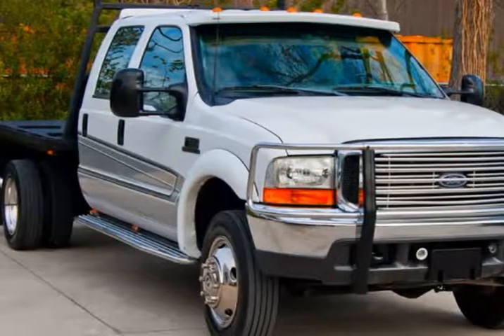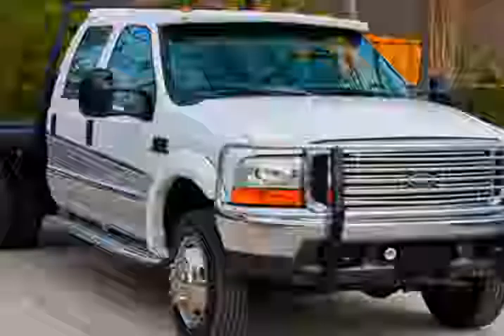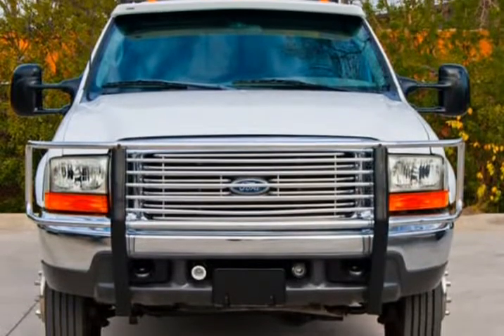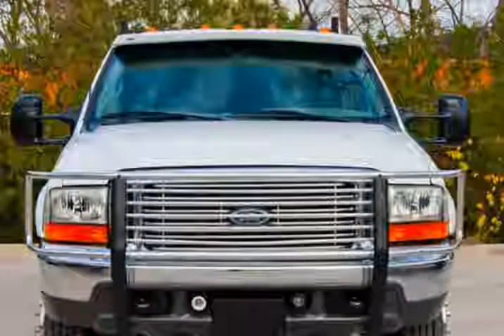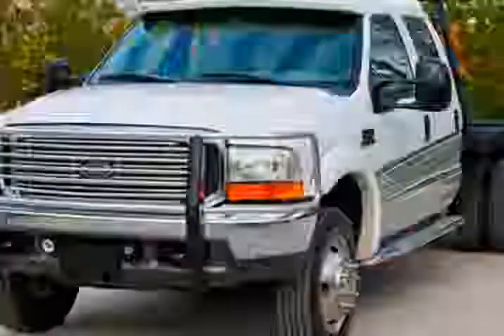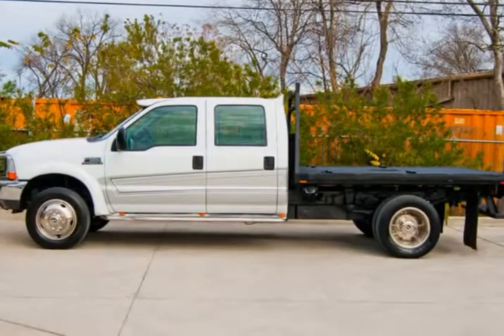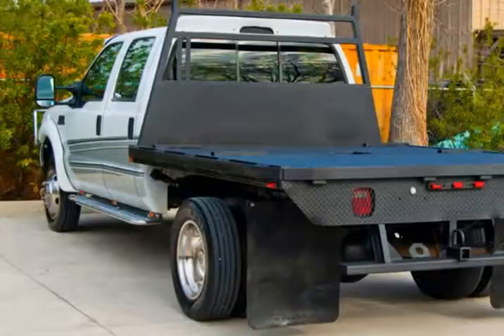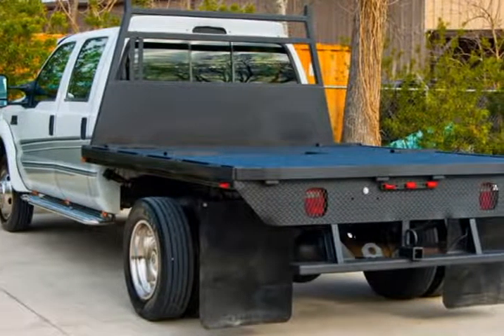1999 Ford Other Crew Cab 176" WB Lariat 4WD Centurion Edition (Houston, Texas)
Texas Trade In
10038 grover LN
Houston